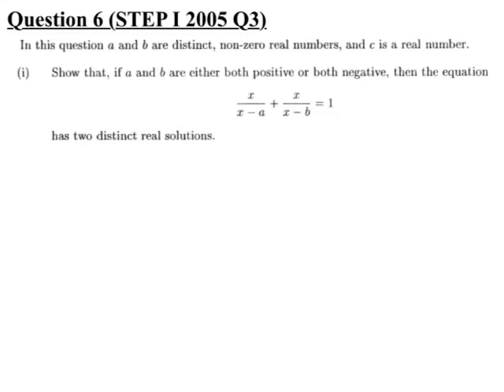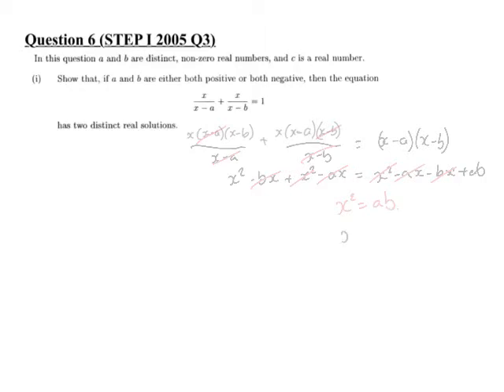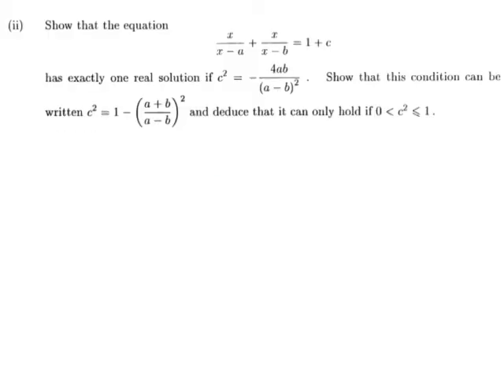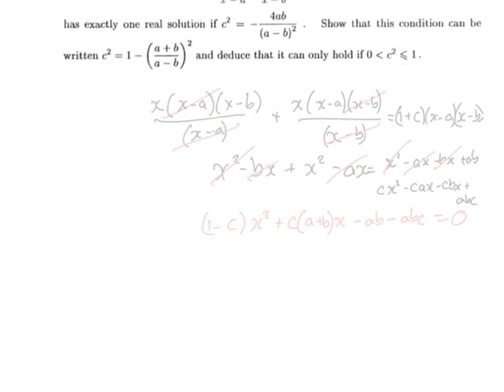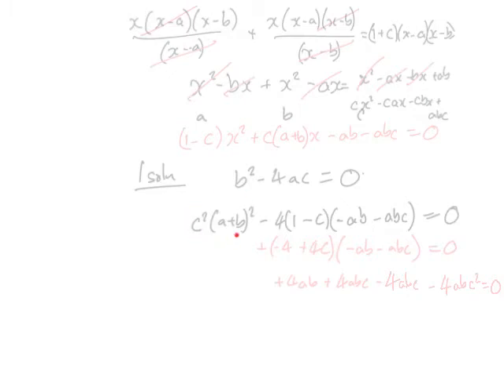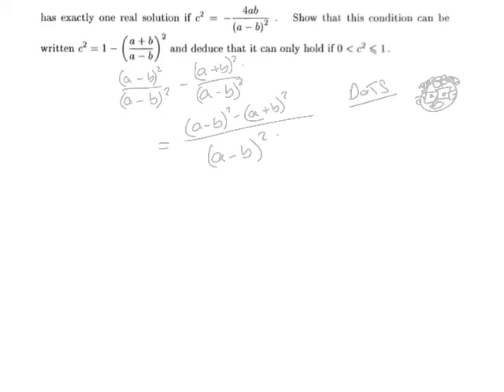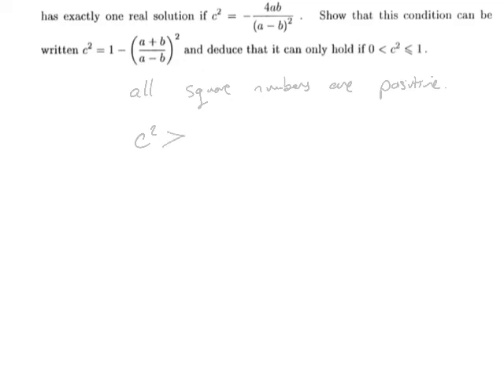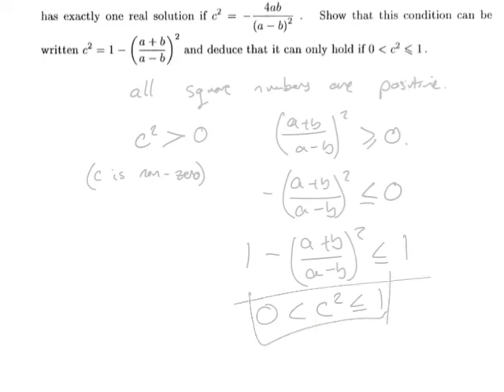Pure1 Chapter 2 ext Q6